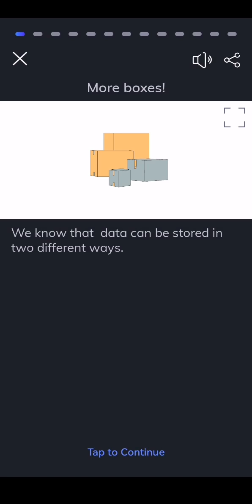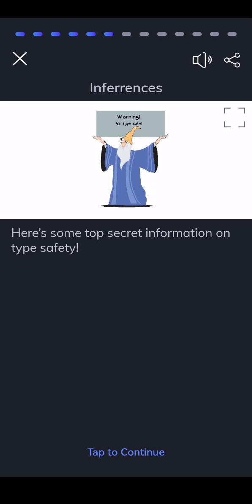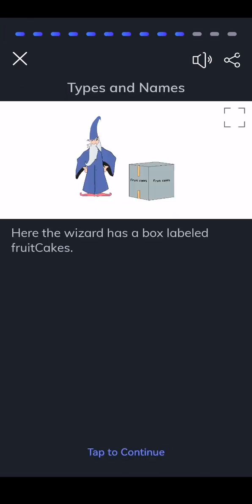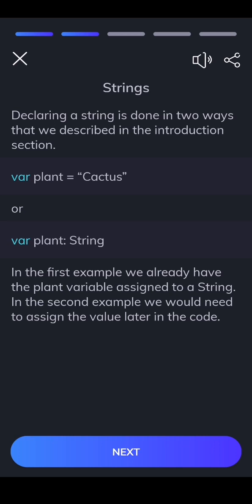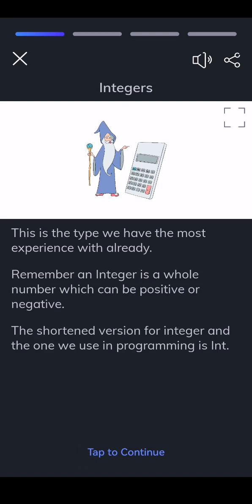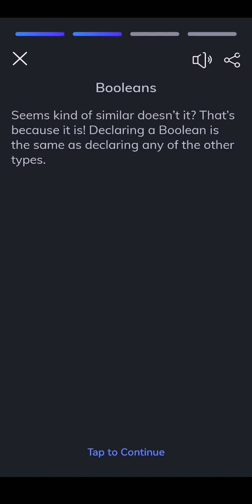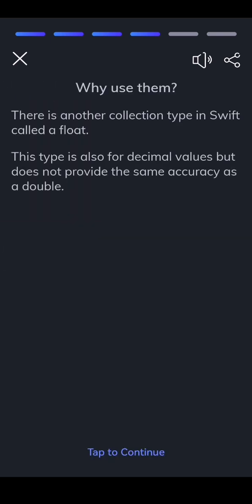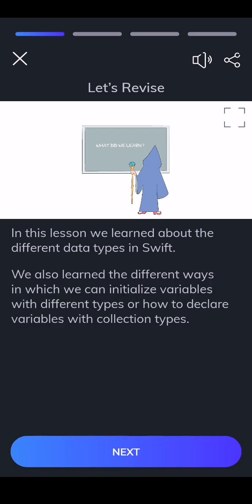Let's Learn Swift with Programming Hub | Episode 4